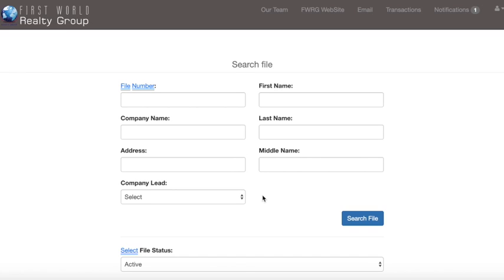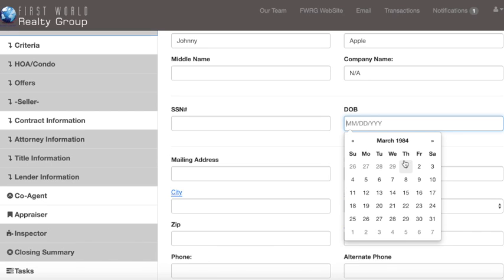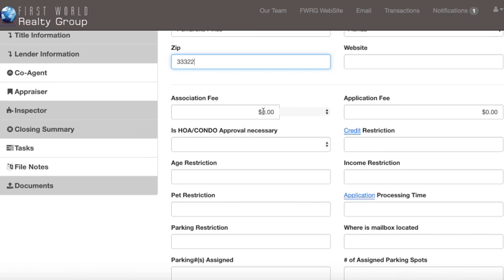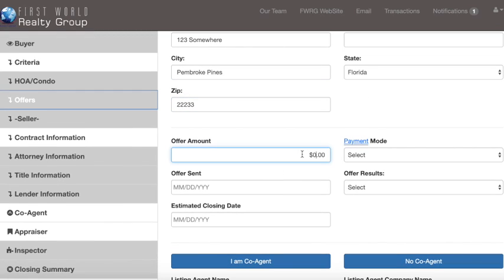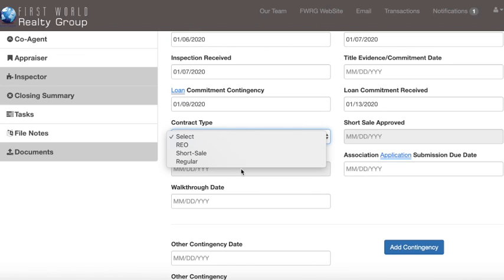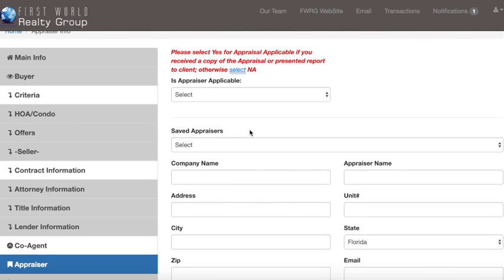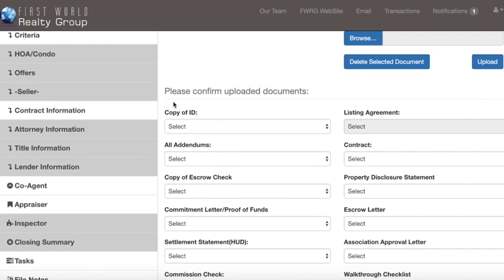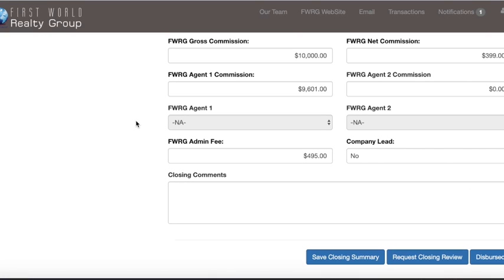Backoffice Video (Buyer's Transaction)